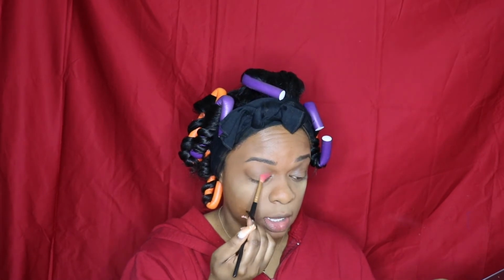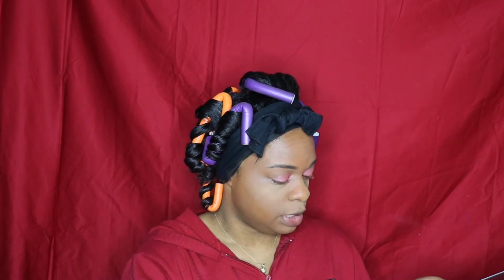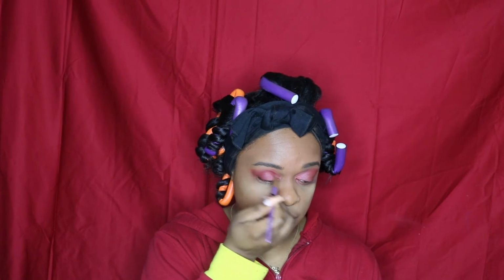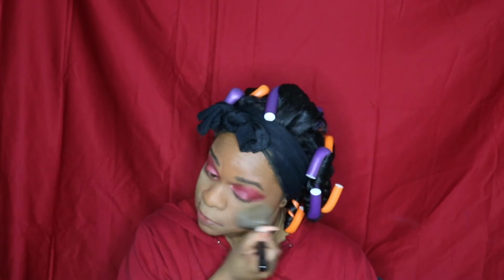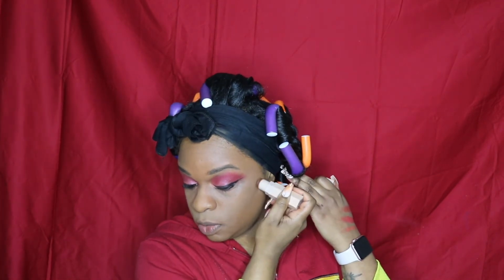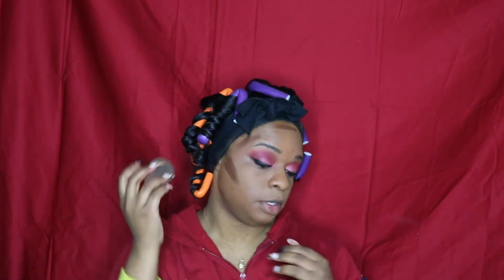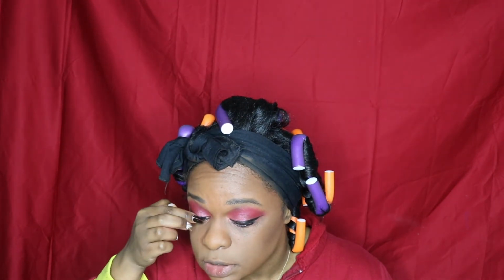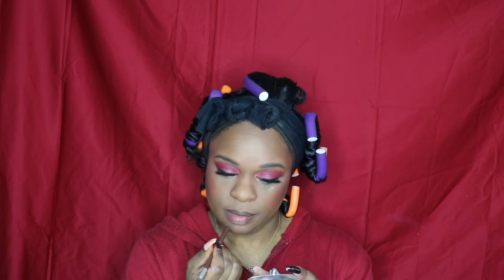HAPPY VALENTINES DAY!!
Hey y'all!

Happy hearts day! Come join me in a little GRWM chit chat. Oh! tell me what you like to do on Valentines Day.

With Love,
Amber Always